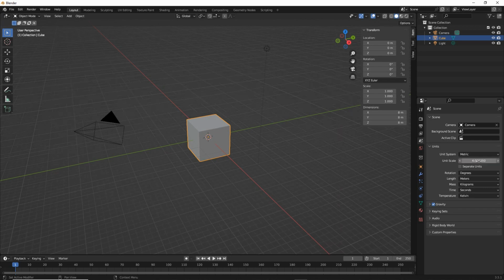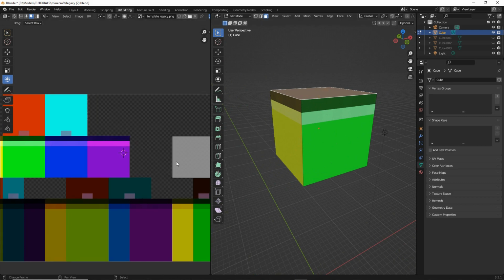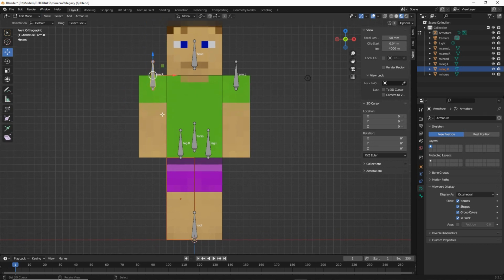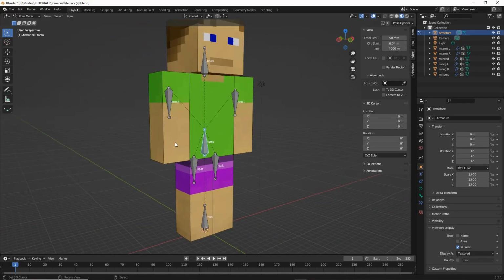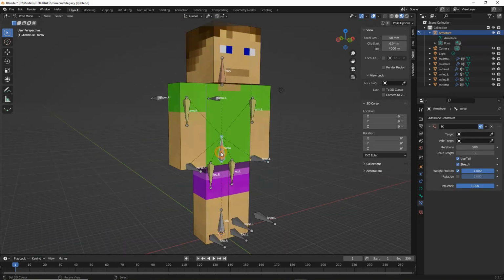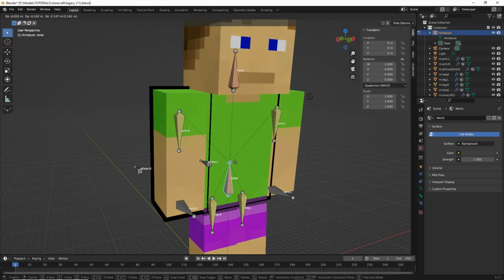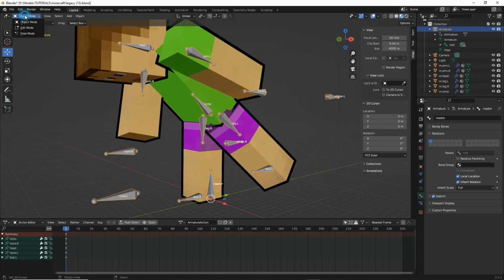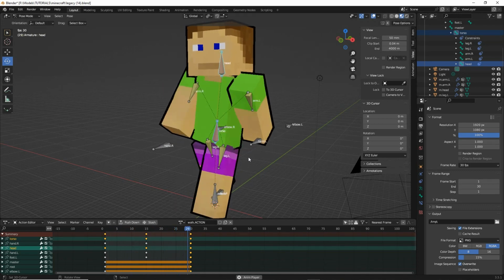Minecraft Legacy Toon Shader Style Character in Blender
Making a toon shader style Minecraft Legends animatable character in Blender.

00:00:00 Overview & Body Parts
00:05:00 Material & UVs Unwrapping
00:29:00 Rigging Basic Skeleton
00:37:00 Bone Rotation
00:54:00 Rigging IK Constraints
01:05:00 Bone Constraints
01:22:00 Toon Outline
01:42:00 Animation